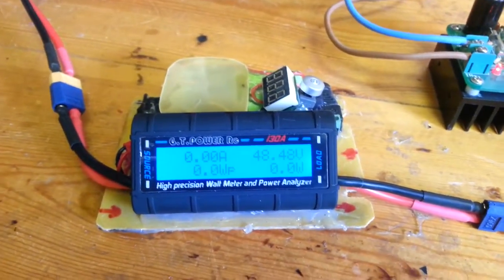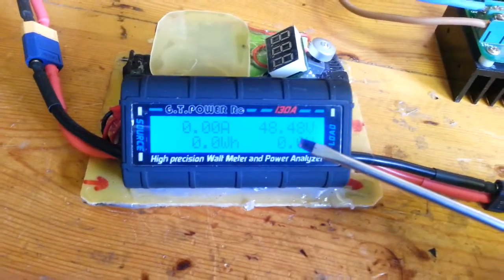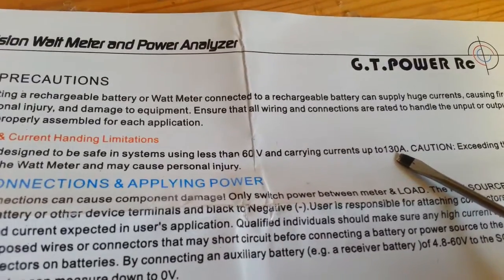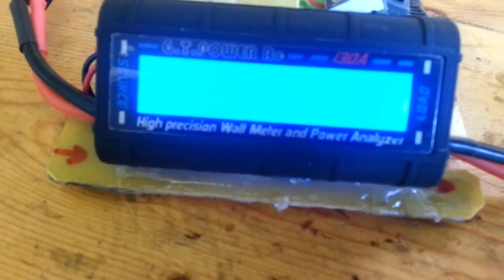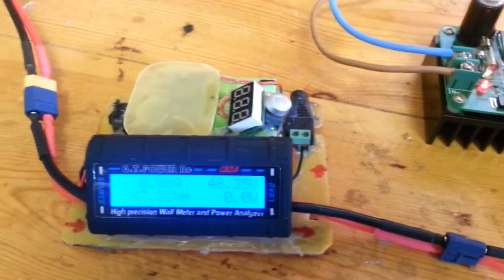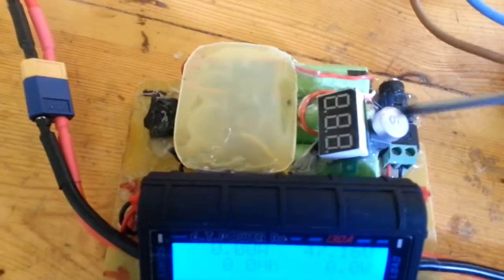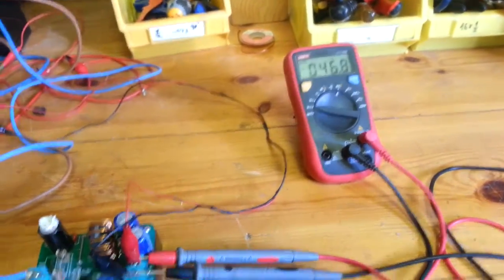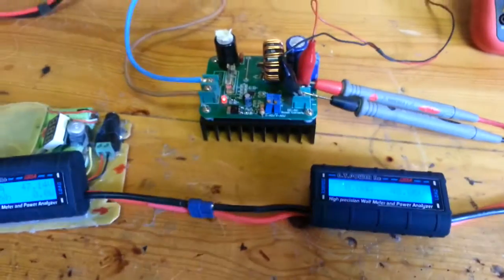G T POWER Ameter go only to 52v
i ordered this G.T watt meter from aliexpress seller, and after i opened it and start working with it, i realized that it can work to max 52V. not like the product description.
be aware for it youtubers!!

i asked the seller for refund, wrote to me bla bla bla.. but no refund, my money lost!
this is the message i sent to the seller:
"sorry, but i dont like false publishing, and i don't like people who take my money and dont give me what i paid for.

i made a video about this G.T Watt meter, and i uploaded it to youtube.
because it a few weeks and you didn't showed a real caring, so i placed your shop link and name + your email, in the video description.
if you like me to remove your shop details, you can send me the money by paypal in the next few days.
if you will pay shipping back, , i will send you back this watt meters, that i cannot use.